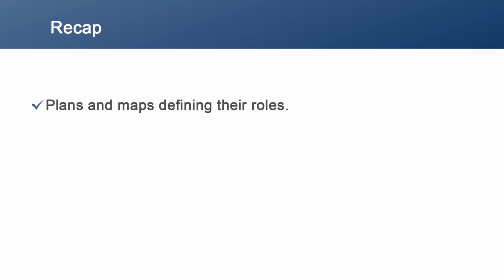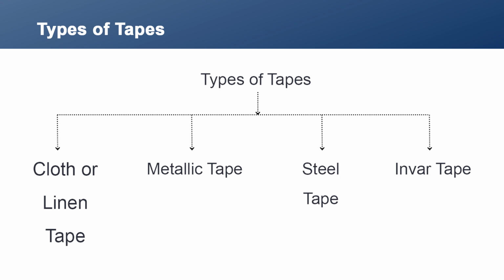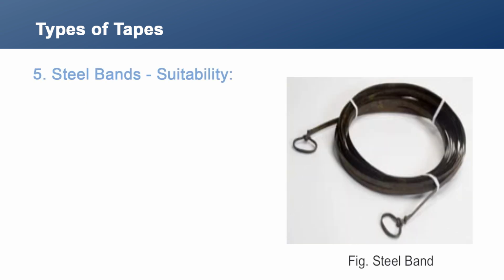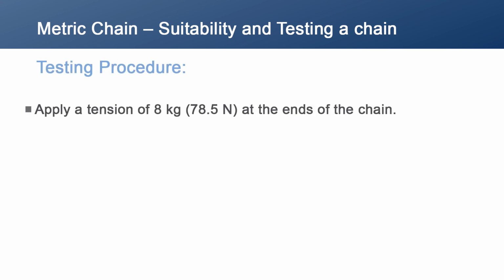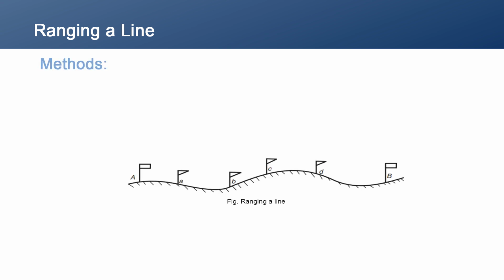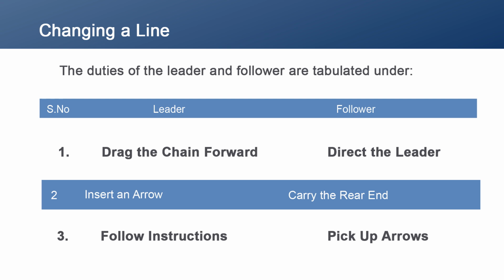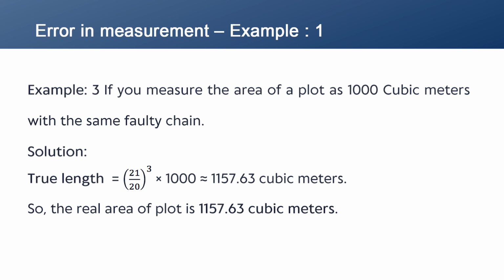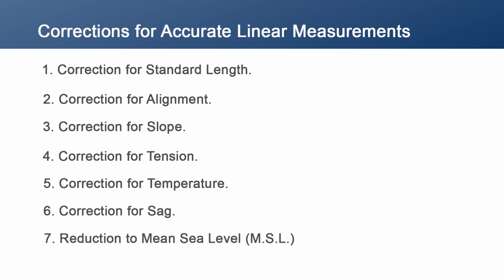Lecture 3 LINEAR MEASUREMENTS